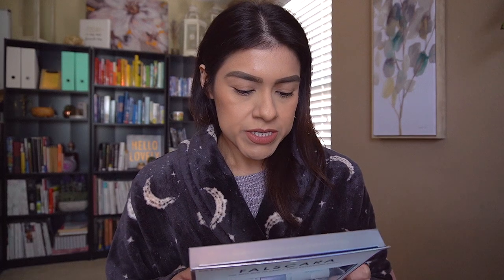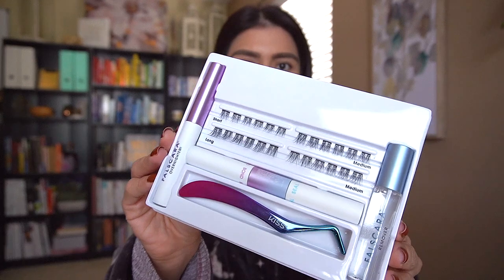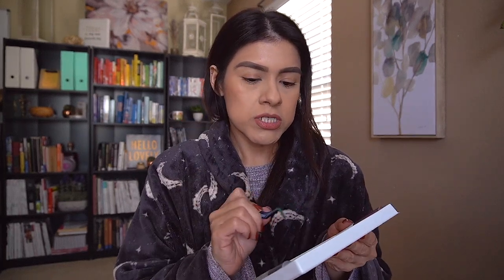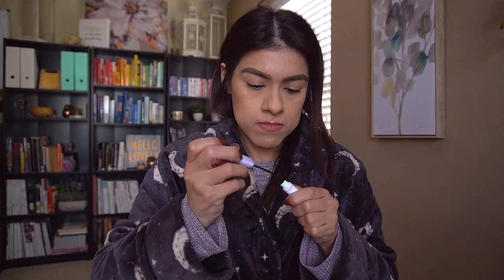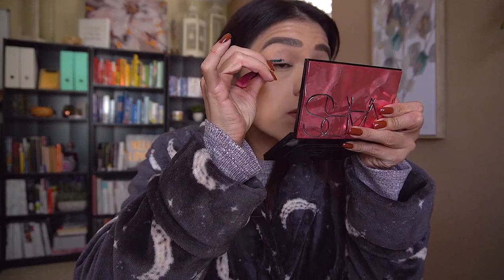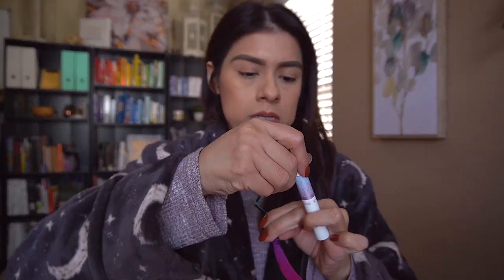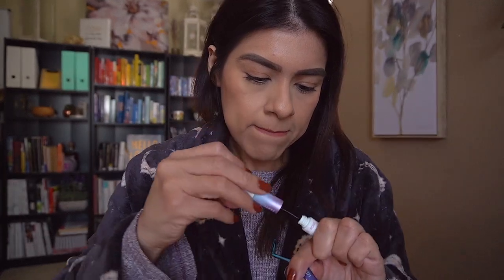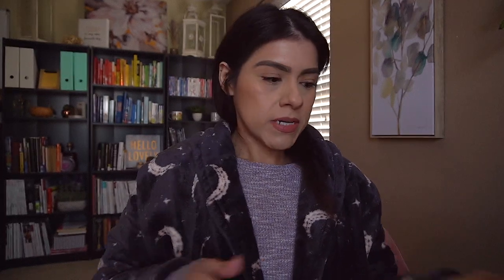Try FALSCARA With Me + Best HORCHATA Latte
First time attempting to apply false lashes! 😅

✏️A short intro~
So we meet again...
Hello everyone (or whoever reads this)... So I am back after a long hiatus. Since the last time I posted a video on this platform, I have been on a fitness and health journey. I am still into planners and all things stationery and thankfully those things helped me stay on track throughout my fitness journey. I am by no means a medical professional or fitness trainer of any sort but I hope to share little things here and there that I've learned throughout my weight loss journey to those who might be on track to a healthier lifestyle. I would like to say that I have achieved weight loss success by myself but really, I was able to achieve it with the help of fellow YouTube creators. I will talk more about them throughout future vlogs. I am happy to say that I have managed to achieve my weight goal and now it's about being able to manage it...well for the rest of my life. If you are on a similar journey, know that I am here to provide support in any way I can. You too, have the power and strength to achieve the goals you desire.

I hope you stick around to see what else I’ll be up to! 🤩 I look forward to creating content that is not totally 100% about fitness 😅 I do still enjoy baking some sweets! ☺️
If you've read this far, thank you so much for your time! 🥺 Let’s be friends! 💜

Products mentioned:

💄Makeup ~
Falscara